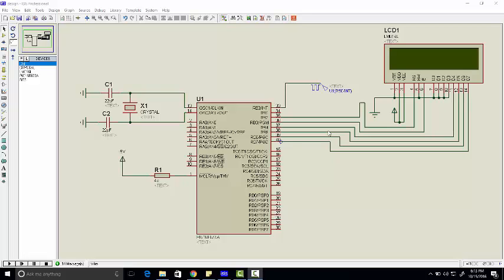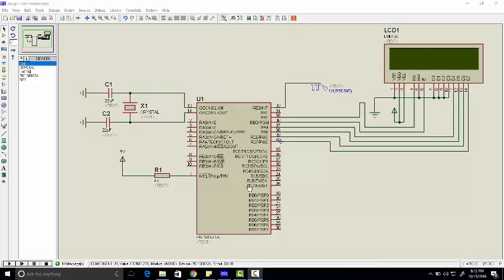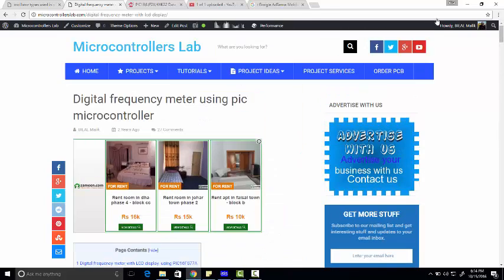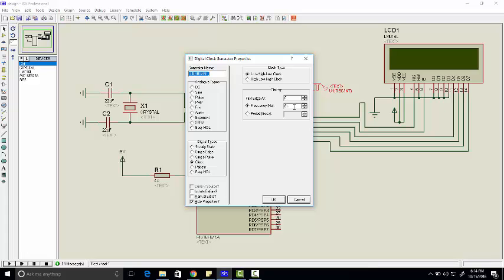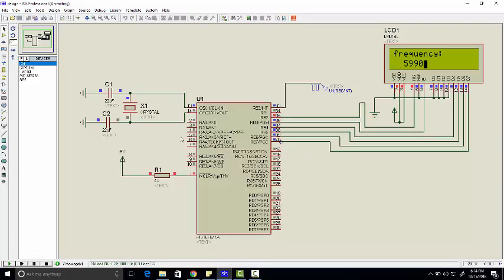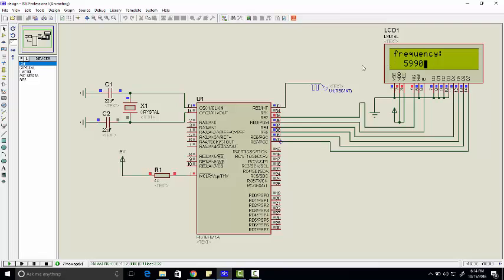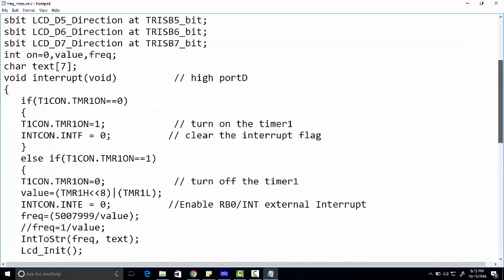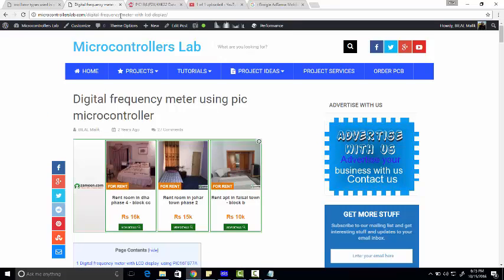Digital frequency meter using pic16f877a microcontroller